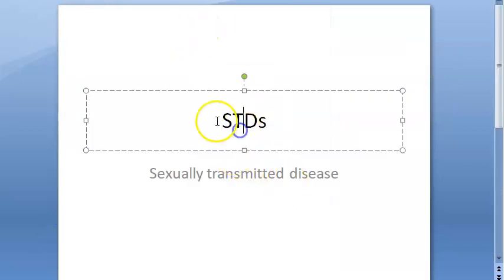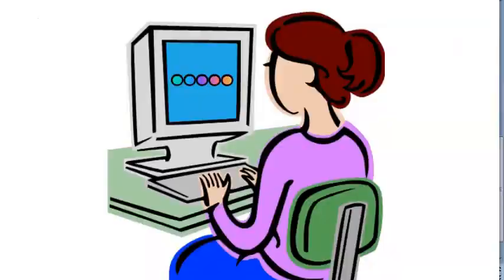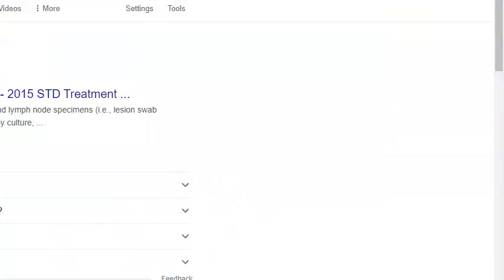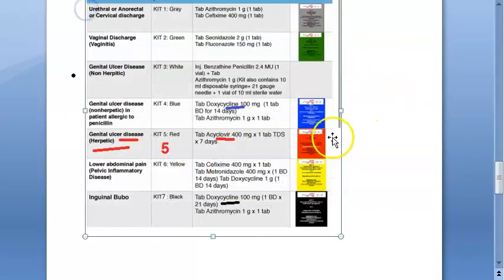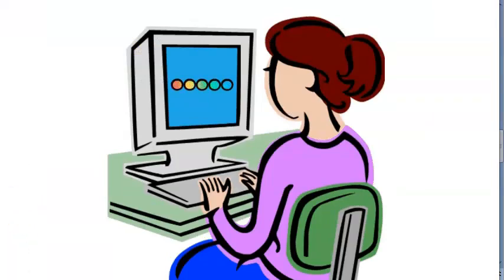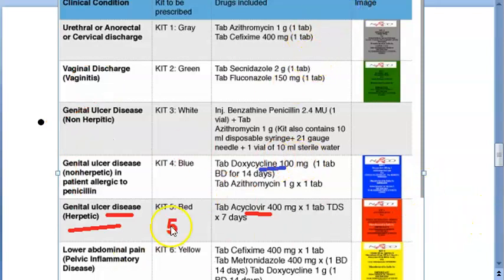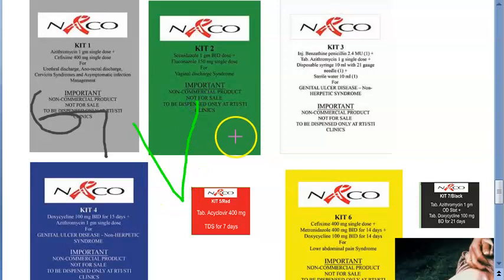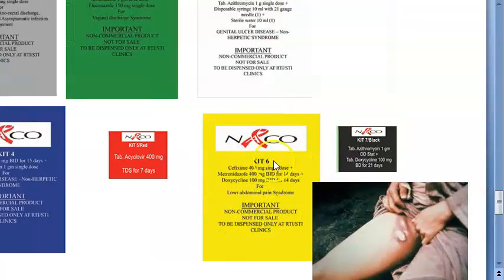PSM 457 Sti kits STD rti sexually transmitted diseases color coded NACO causes